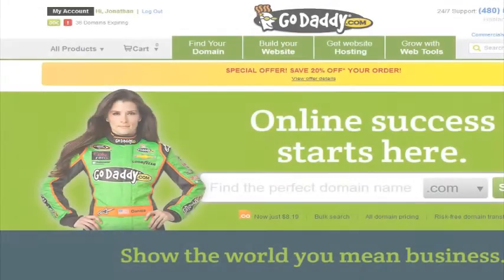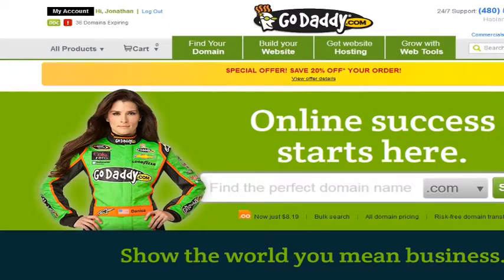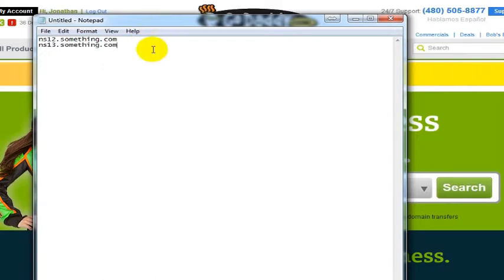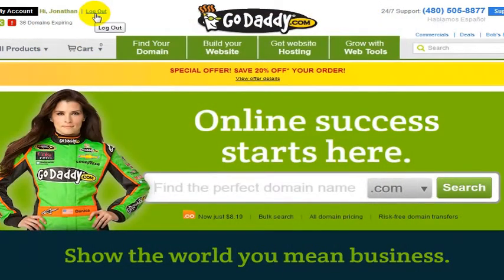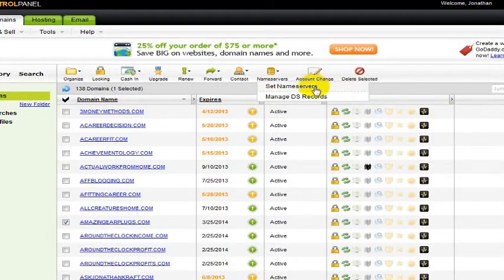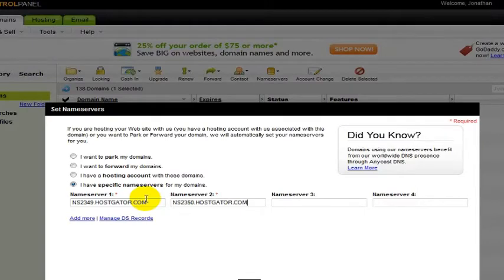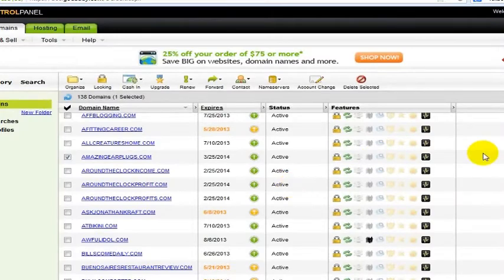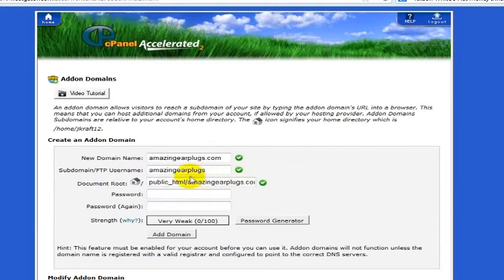How To Set Name Servers For Your Domain Name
Setting your domain name's nameservers is easy.  You basically are getting your nameservers from the company where you host, and adding them to the company where you registered your domain name.  If you host in the same place where you have your domain (some people have their domains and hosting with GoDaddy), then you can skip this step.  Otherwise, you'll want to set your domain name's nameservers.